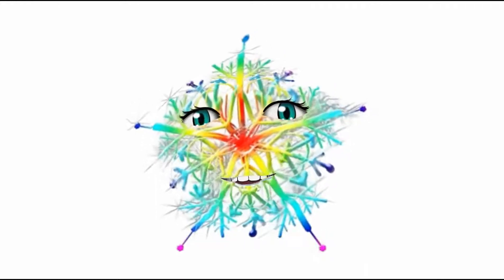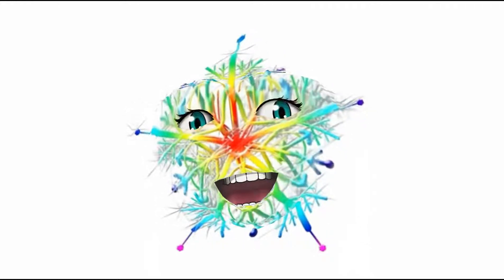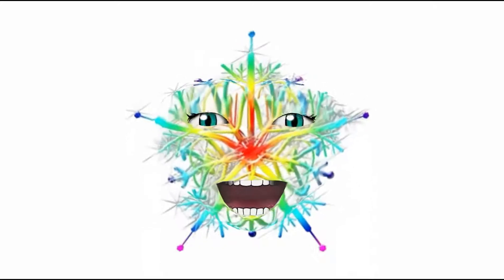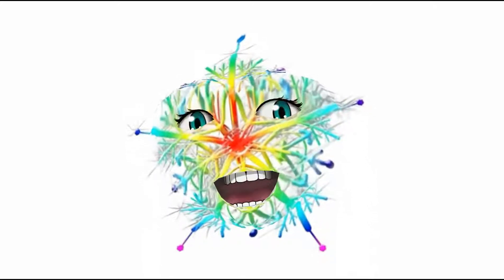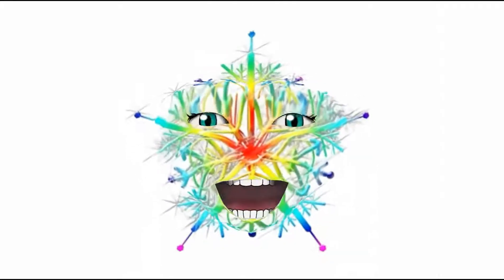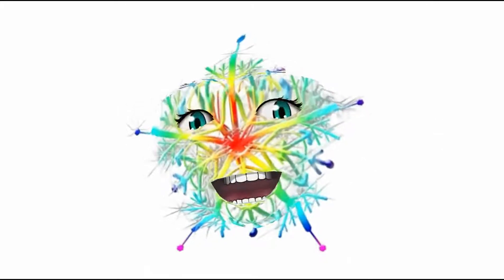Snowflake Sally Week 1 Section 3 Whiter than snow